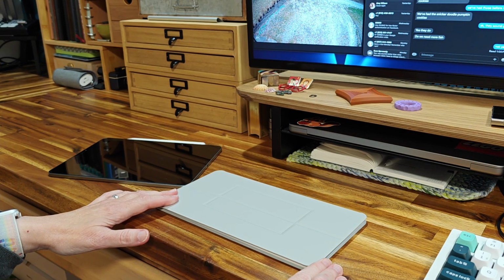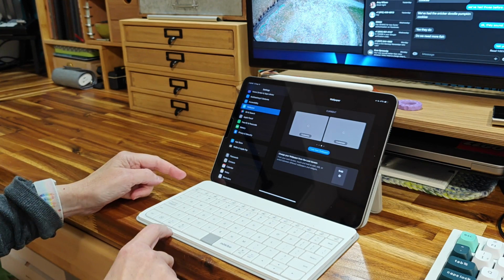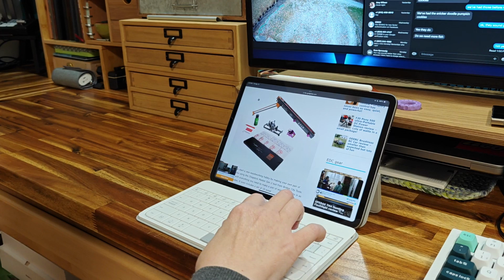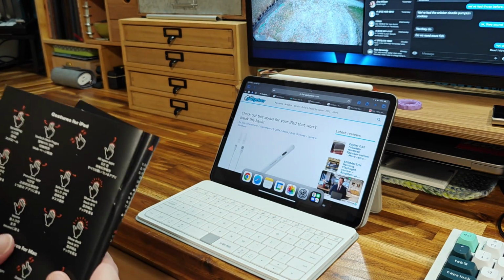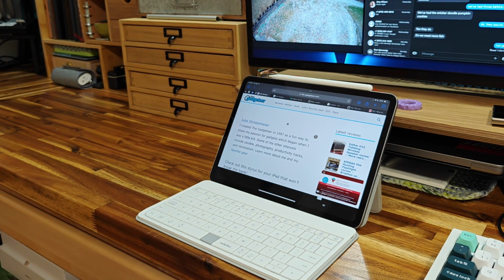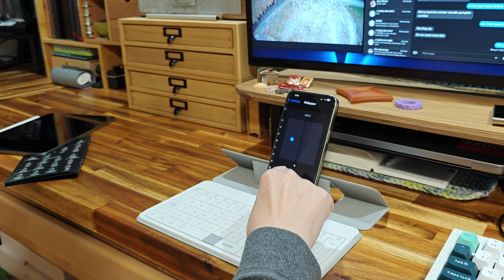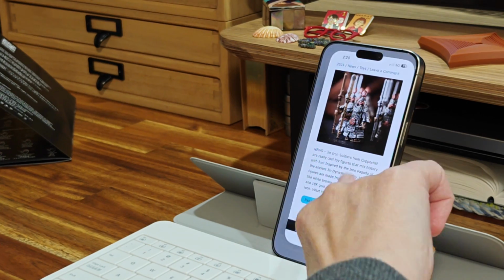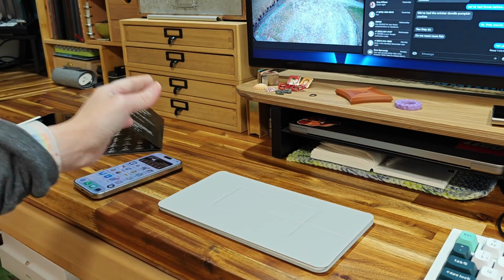Mokibo Fusion keyboard- a mobile keyboard with an invisible trackpad ￼